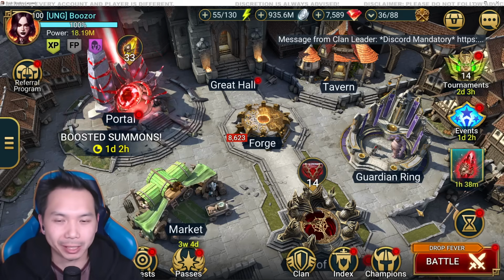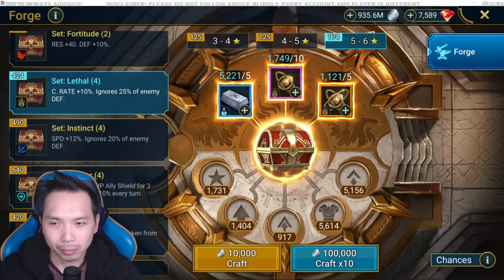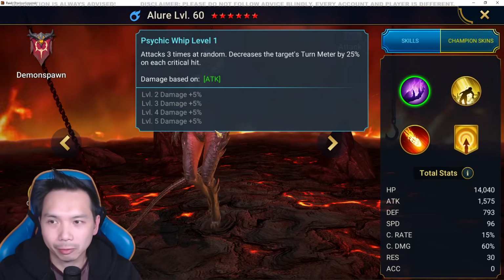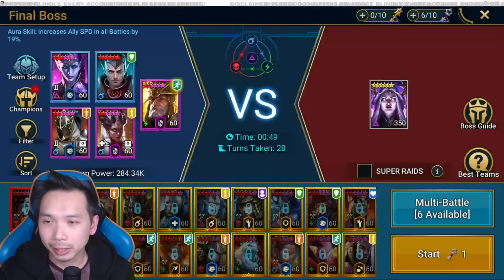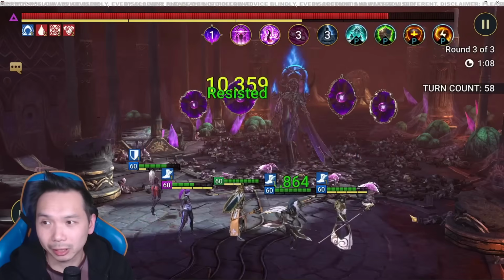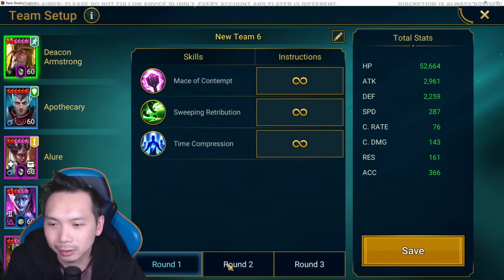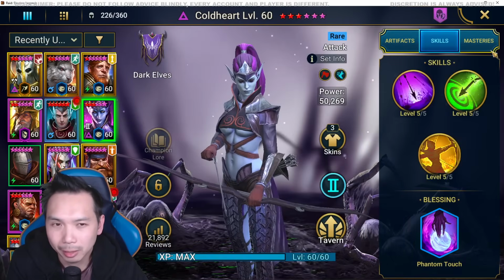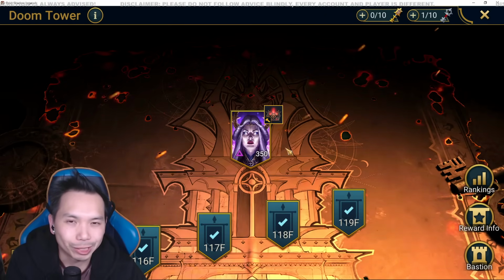BEST EASY BUDGET F2P DARK FAE GUIDE! KEY TIPS AND STRATEGIES! | RAID: SHADOW LEGENDS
Budget and low f2p champ requirements only. Going through dark fae teams, options and strategies that can help you defeat the most important doom tower boss.

Let me know if this video was helpful.